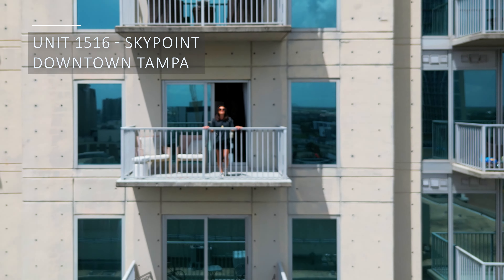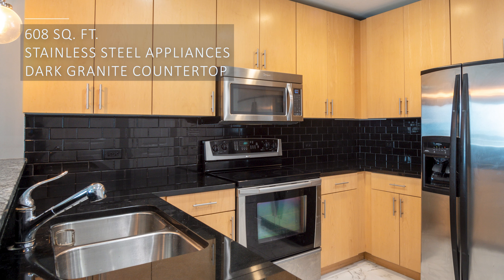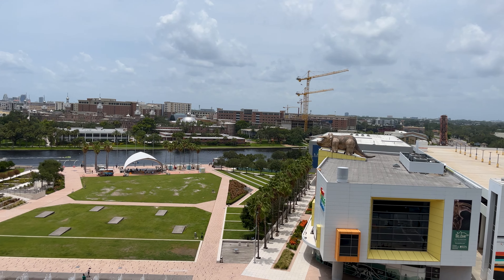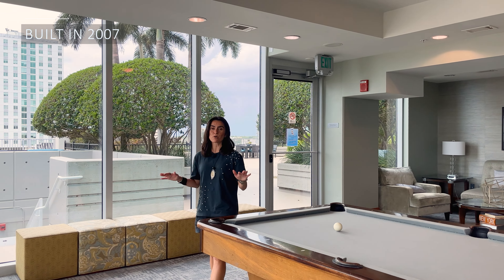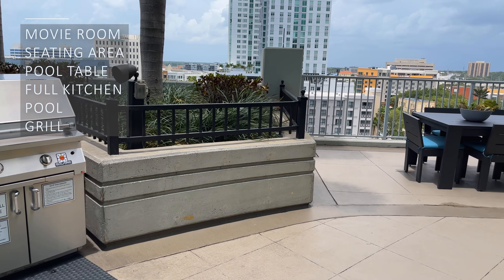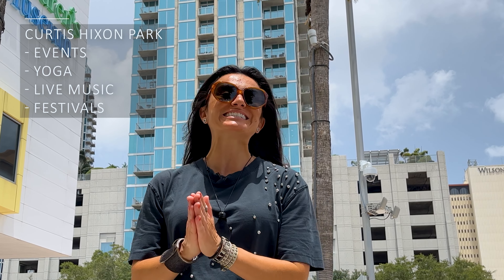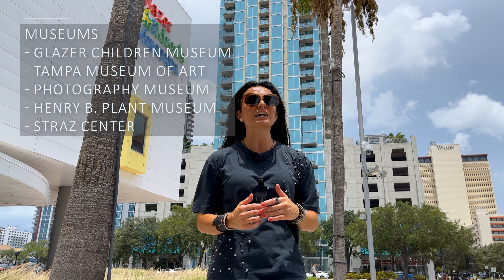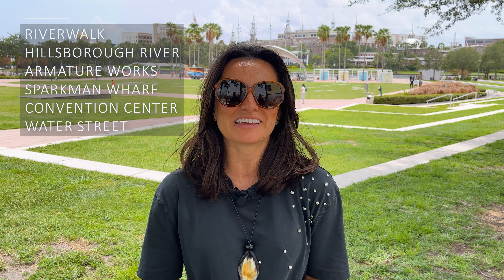324. Your TAMPA Dream Home Awaits: Discover Your Perfect Condo!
🏙️ Welcome to Downtown Tampa's Finest Living! 🏙️

Tampa Bay Key Real Estate presents an amazing opportunity to own this modern gem and immerse yourself in the best of downtown Tampa living. This 1-bedroom, 1-bath condo at SkyPoint offers a perfect blend of location, convenience, and a contemporary city lifestyle that you won't want to miss.

📍 Prime Location: Situated in the heart of downtown, this condo provides easy access to everything you need. Just 13 minutes from Tampa International Airport, and only 5 minutes from Publix, Water Street, Sparkman Wharf, Amelie Arena, Channelside, and Armature Works, you'll have the city at your doorstep.

🌇 Breathtaking Views: Experience the city like never before from the 15th floor, where a stunning 180-degree view of the dynamic Downtown City awaits you.

🏢 Contemporary Finishes: Step inside to discover a thoughtfully designed kitchen with granite countertops, stylish subway tile, modern cabinetry, and stainless steel appliances. Custom curtains and fresh paint with wall-designed boiserie add a touch of elegance to the space.

💎 Luxurious Amenities: SkyPoint's amenities are designed to cater to your every need. Indulge in the outdoor pool surrounded by lush landscaping and shaded pergolas. Utilize the outdoor gas grilling stations and kitchen for delightful al fresco dining. The inviting clubhouse offers catering kitchen, bar lounging areas, flat screens, billiard table, and a home theater room for endless entertainment.

🏋️‍♂️ Fitness Enthusiasts' Paradise: Stay active with dual fitness centers, including a cardio room with a yoga area and a separate weight room for strength training.

🌳 Parks and Culture at Your Doorstep: Directly across the street from Curtis Hixon Park, immerse yourself in a full calendar of entertainment all year long. Explore the picturesque Riverwalk along Tampa's waterfront, just steps away from Skypoint. Cultural gems like the historic Tampa Theatre, Straz Center for the Performing Arts, and Library are within easy reach, offering endless entertainment options.

🚗 Convenient Parking: Rest assured with a well-located parking spot, ensuring hassle-free arrivals and departures.

❄️ Brand New AC: Stay comfortable year-round with a brand new AC unit installed in February 2023.

🔑 Make It Your Own: Embrace the unparalleled urban living experience offered by this stylish condo at SkyPoint. Contact Tampa Bay Key Real Estate now for a private tour and seize this amazing opportunity to elevate your lifestyle.